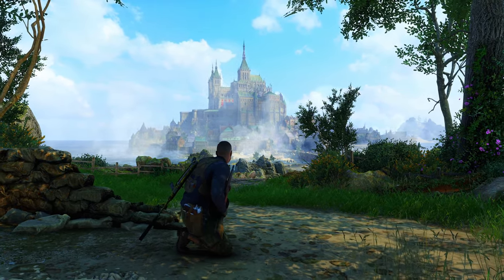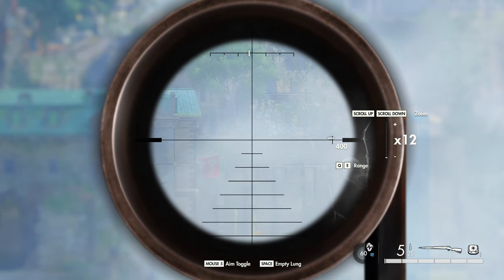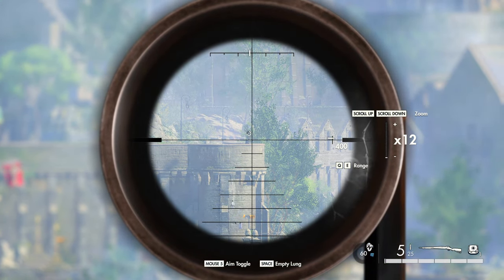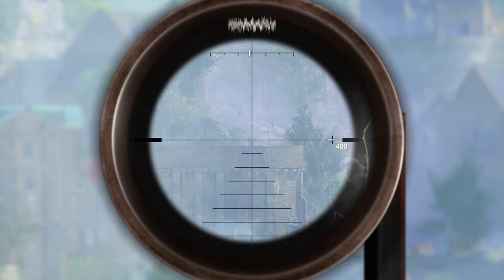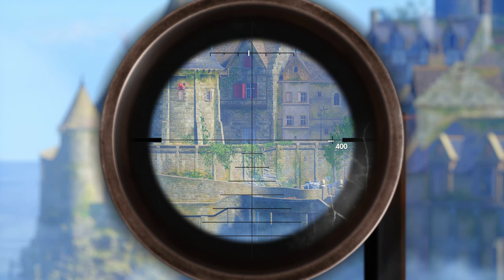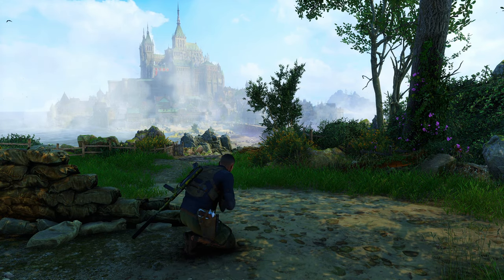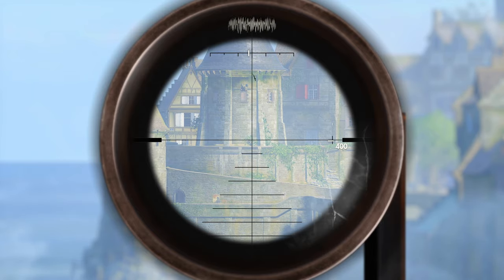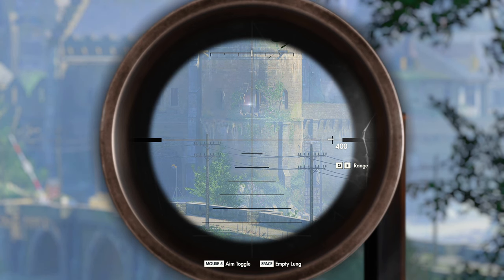TROUBLE SNIPING? THIS WILL HELP - Sniper Elite 5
A bit of a different video this time around. People from the community have asked me to make a video on how to snipe, especially in Authentic difficulty. So here is a video where I explain how I go about getting those long range kills.

which contains a lot of random videos including YouTube Shorts.